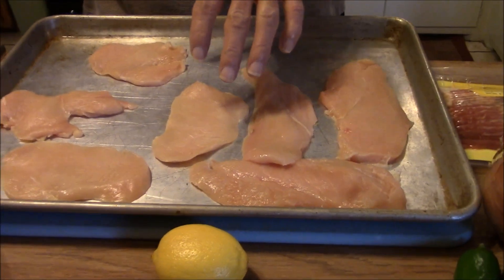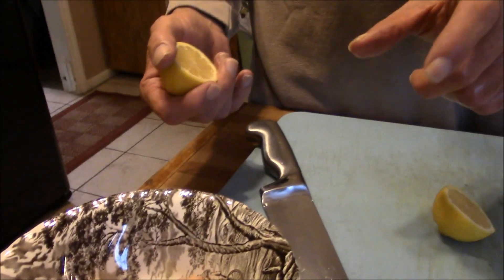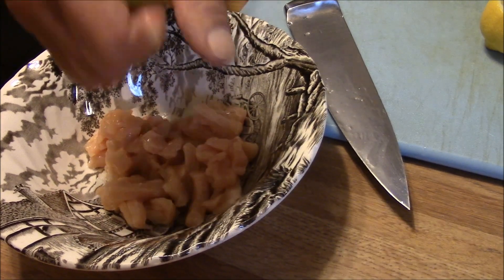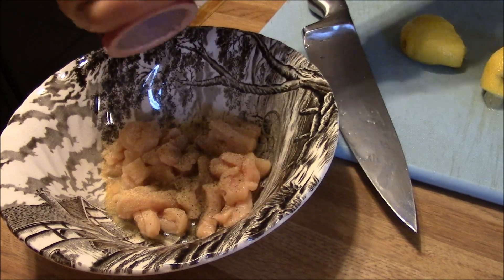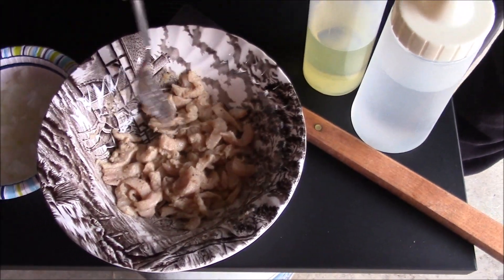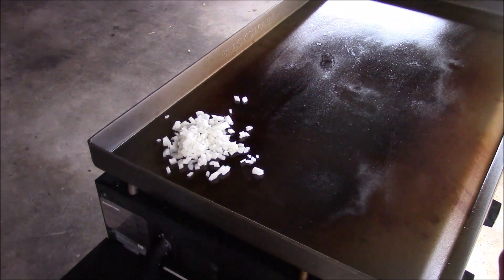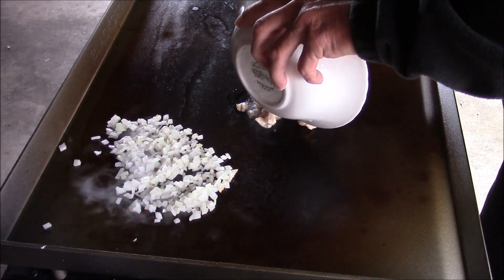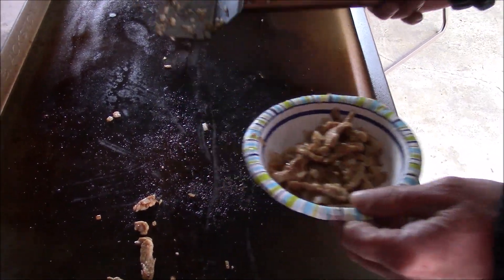LEMON CHICKEN POPPERS ON THE BLACKSTONE